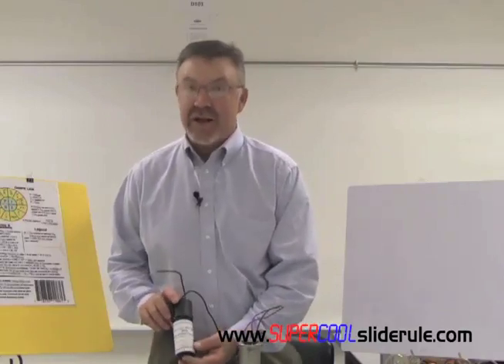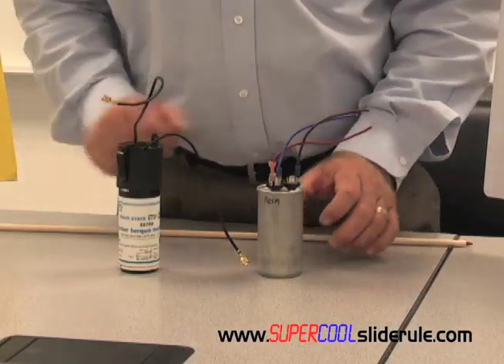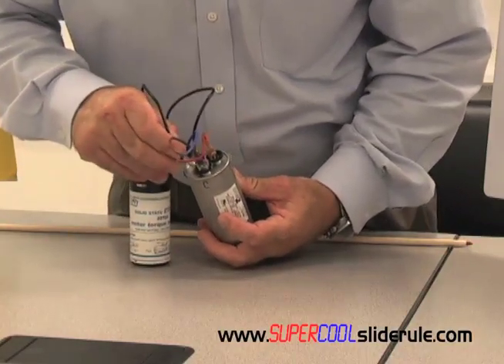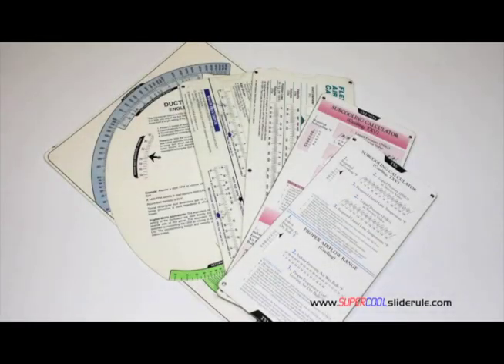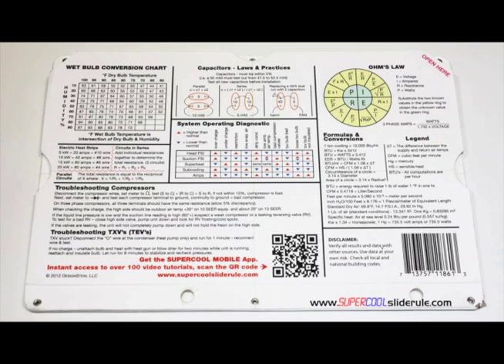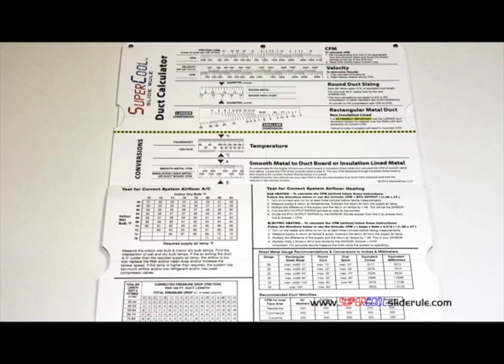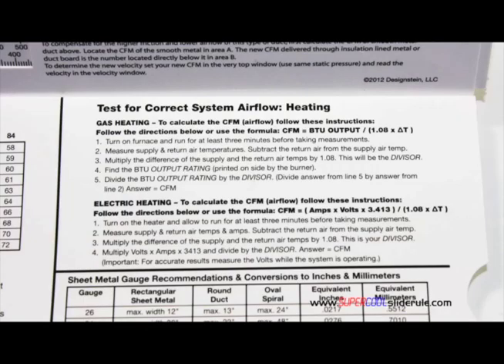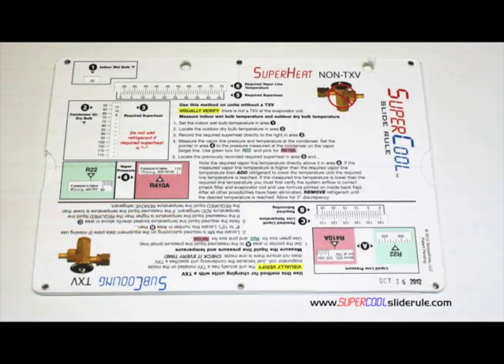How to install a capacitor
How to install a Hard Start Capacitor onto a Dual Run Capacitor.